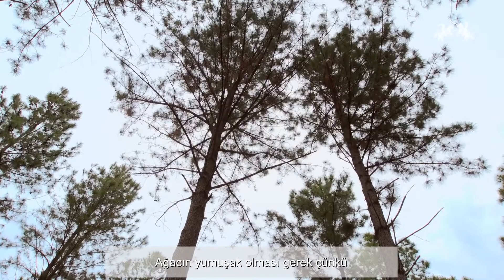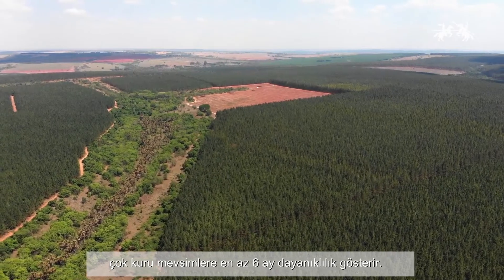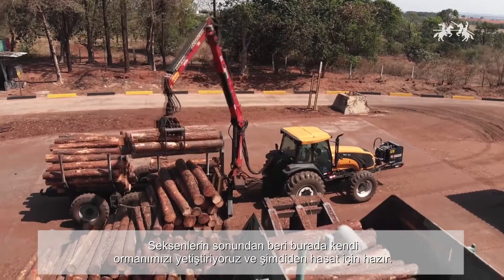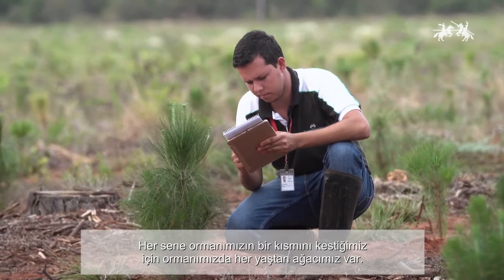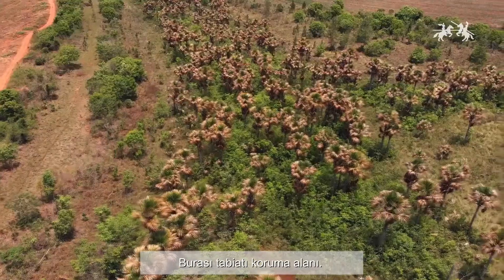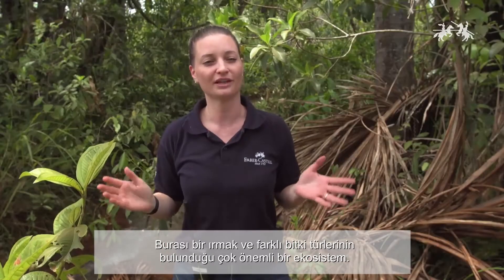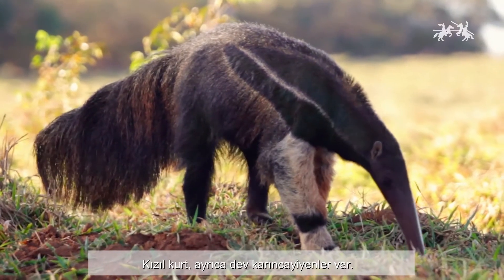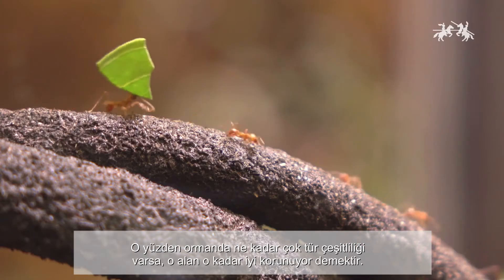Kalemlerimizin nereden geldiğini biliyor musunuz?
Sürdürülebilirlik ve koruma çabalarımızın yanı sıra Brezilya'daki sürdürülebilir ormanlarımız  10.000 hektarlık orman, 600’den farklı canlı için yaşam alanı oluşturuyor.